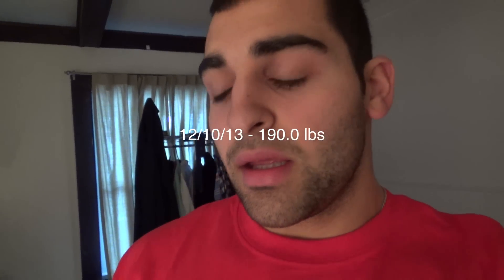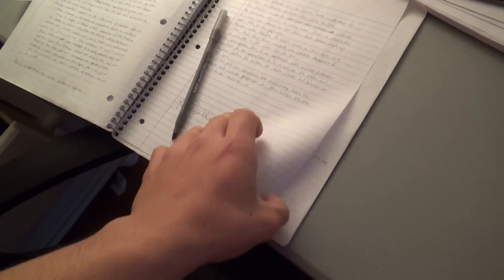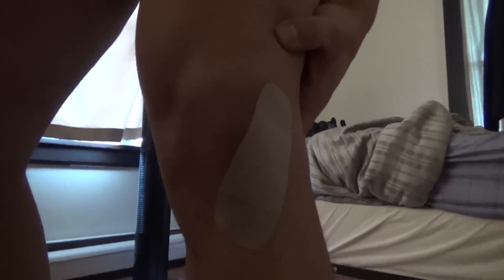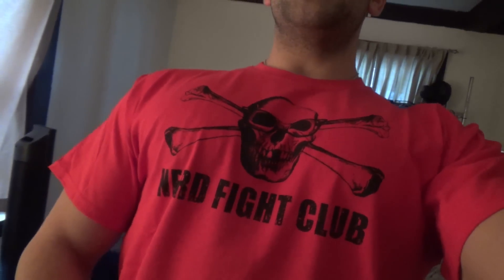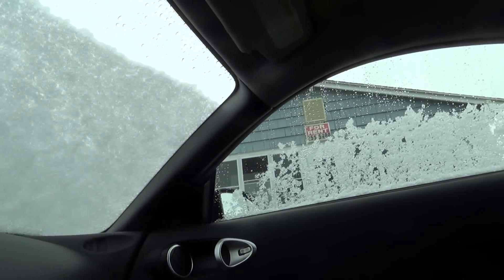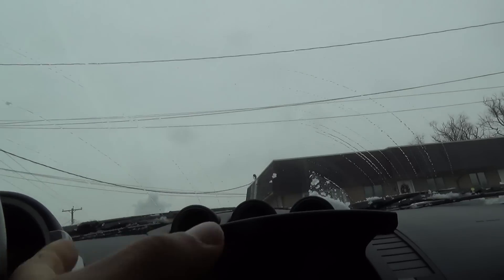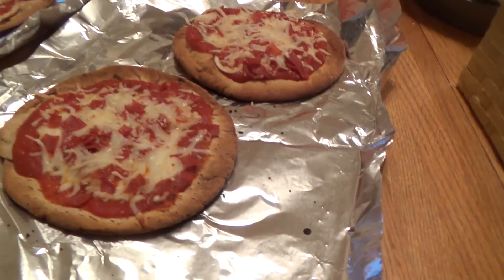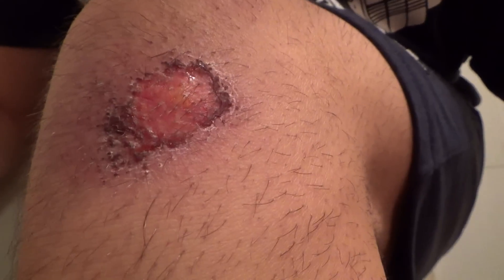VLOG - Becoming Alpha, Ep 29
VLOG